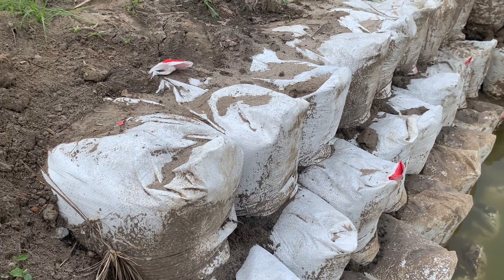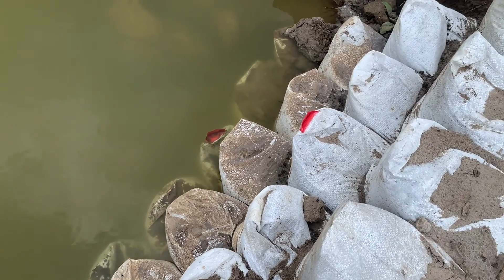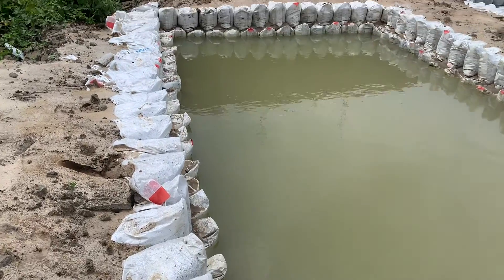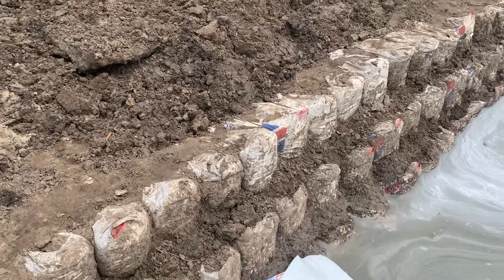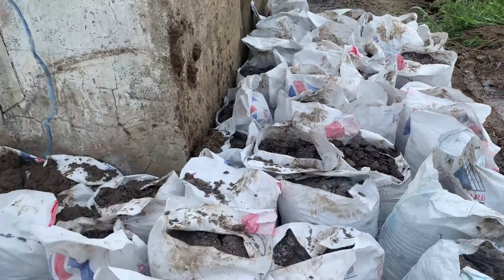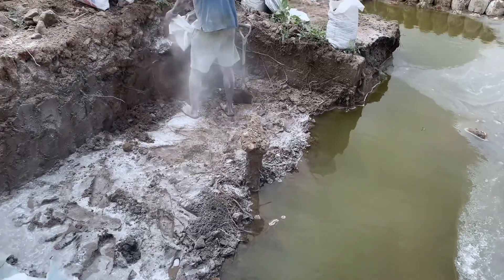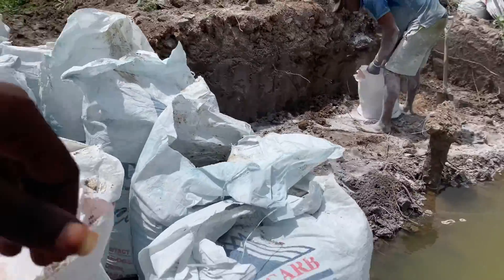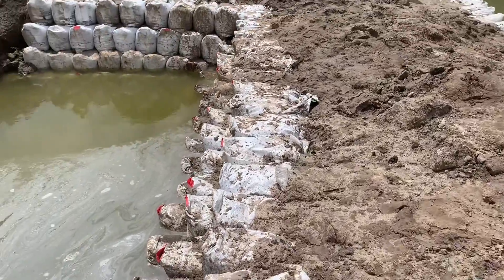EARTHEN POND CONSTRUCTION: How to construct your own Catfish Earthen ponds.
This video will be showing you how to CONSTRUCT your own EARTHEN POND.